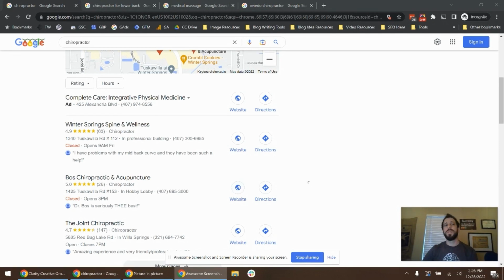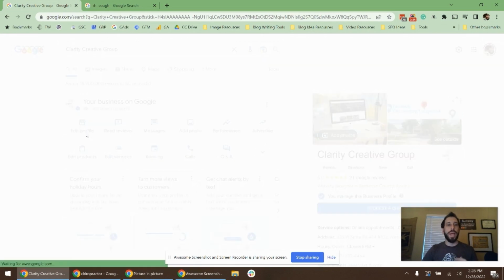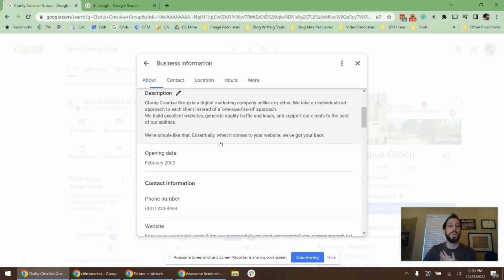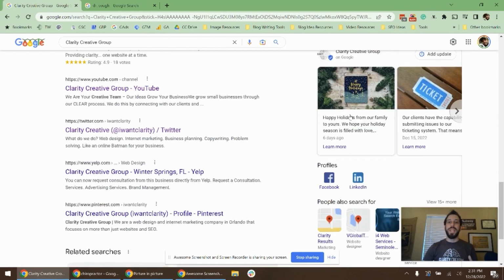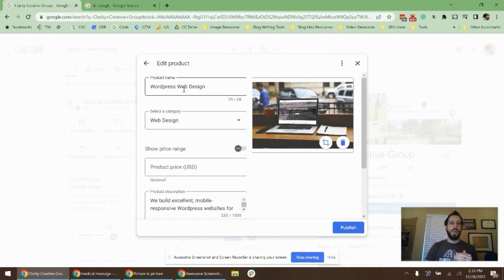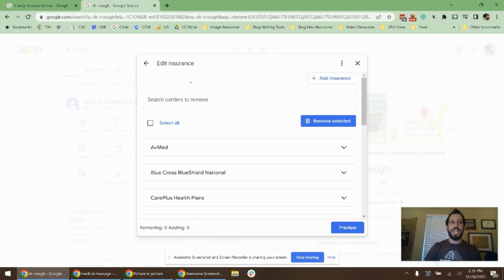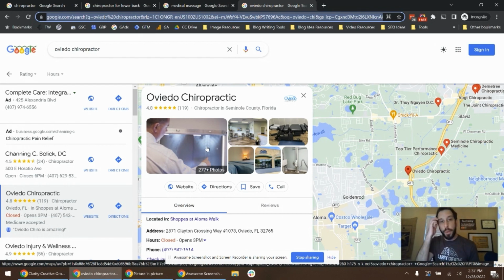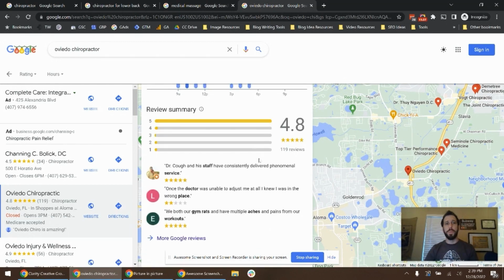Unlock Your Next Level: How Chiropractors Can Take Advantage of Google Business Profiles!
Here at Clarity Creative, we strongly recommend that all businesses set up and maintain a Google Business Profile (GBP). Not only does it help with visibility to potential customers/clients/patients, but it also helps Google recognize your business as it pertains to their algorithm.

The first step is to google your business. If you don’t already have a profile set up you can simply click ‘Own this business’ and be on your way. Once you’ve taken ownership of your business, you’ll be able to edit the profile, reply to reviews, add posts, and more.

Once you’re inside your profile, you’ll see a lot of options. It’s best to try to fill them all out with as much accurate information as possible.

Perhaps one of the most important things is to set your primary category. For example, a chiropractor would be ‘chiropractor’ but if you office offers medical massages, you can put that as a secondary category. Category is very important because it tells Google what you are. Keep in mind, you can change this if you need.

Some of the areas you’ll see are things like ‘description’. This is where you will describe your business. Are you a chiropractor? Then tell them what your beliefs are, your business motto, and what types of services you offer. It doesn’t have to go into detail as long as it’s a nice summary of what you do and why you do it.

Next, you’ll see essentials like your phone number and business hours. Make sure to fill those out accurately. You’ll also want to double check these from time to time as Google likes to add new features all of the time.

Another feature you’ll notice is something called ‘products and services’. Products are not necessarily something you sell, (but it can be!), but you can also put things in there like ‘scoliosis evaluation’ and ‘chiropractic adjustments’. It’s important to detail these as much as possible and you can even add a link back to the area of your website that talks about that option.

Services will usually be the same as your products and although not as detailed, they are equally as important.

Not every profile will need to use the ‘insurance’ option but it’s a great tool for medical facilities. You’ll see a list and you’ll be able to choose which insurances you accept. This helps in case someone searches for ‘chiropractor medicaid’, so you’ll pop up if you offer that option.

Another cool feature is that you can add photos, posts, and Q/A of your business. This helps people to see that you’re active in your business, and of course continues to help with the Google algorithm.

Finally, once you’ve set up your profile, you can see and respond to your reviews. This is important because, good or bad, responding to people shows that you’re not only appreciative, but apologetic to reviews that may not have had a good experience at your business.

We hope that helps you understand why a Google Business Profile is essential to your business, and as always, let us know if you have any questions.